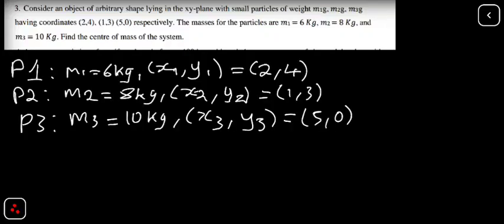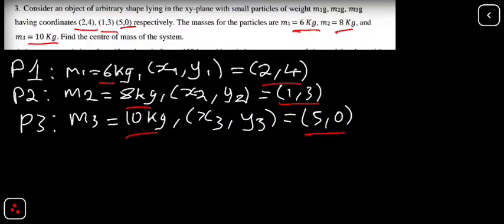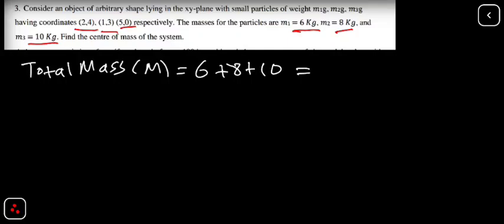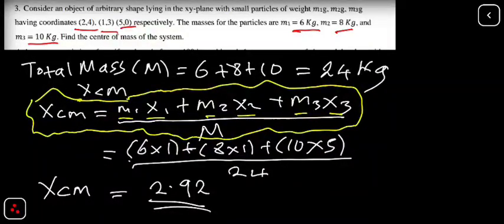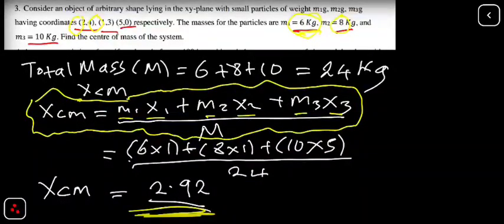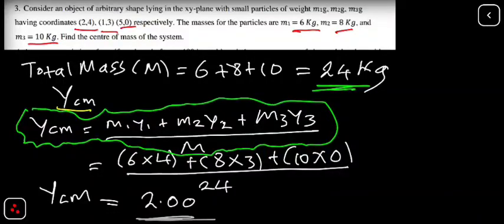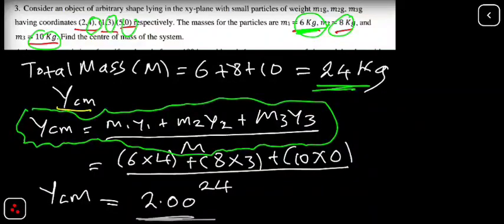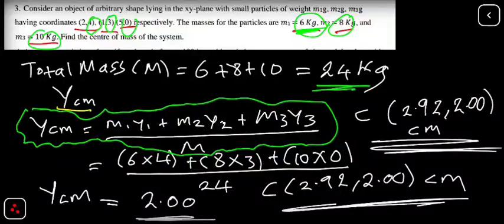PHY 101 - HOW TO CALCULATE THE CENTER OF MASS